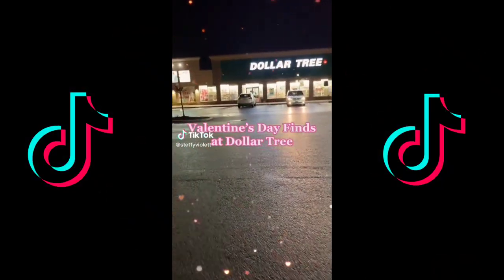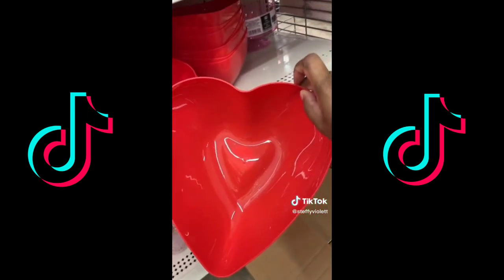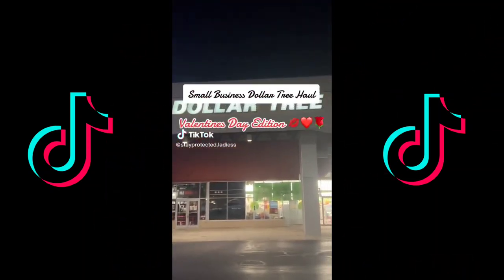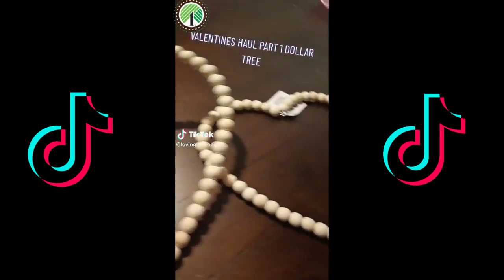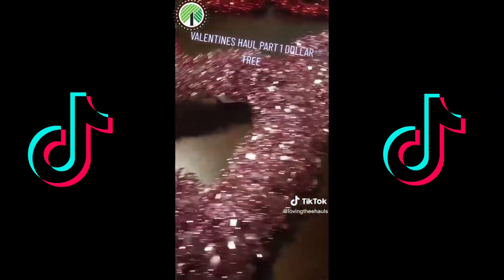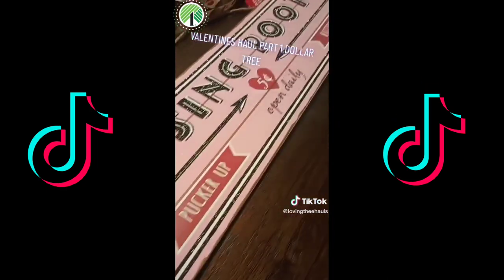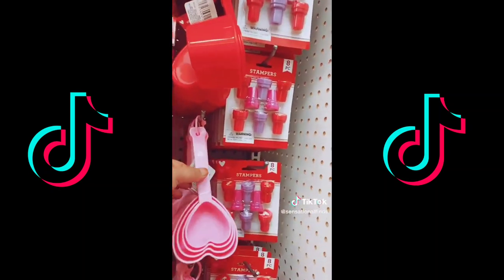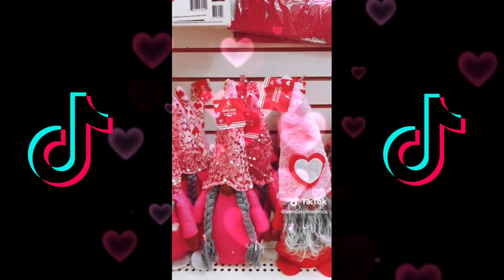Dollar Tree Valentine’s Day Finds For 2023!😱 TikTok Compilation 🥰💖💕